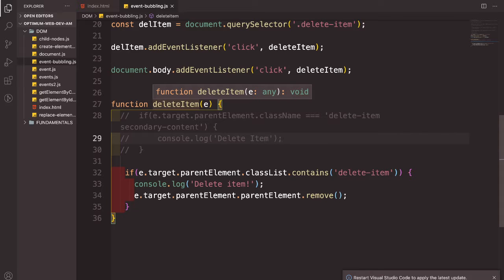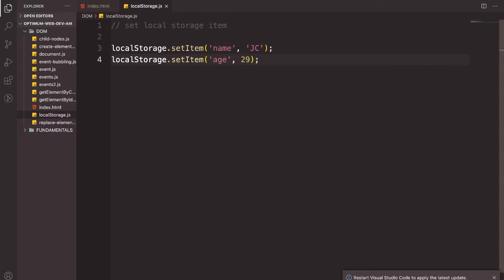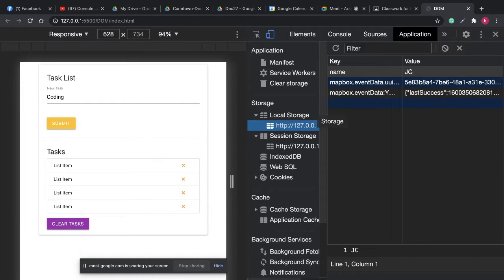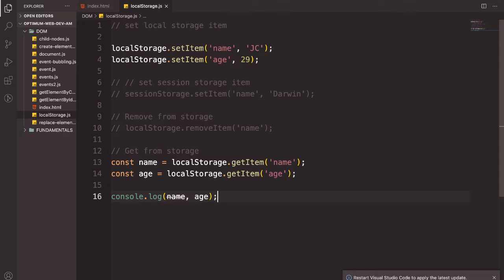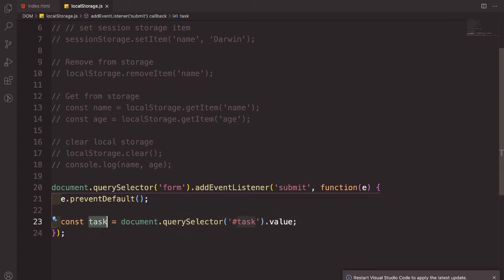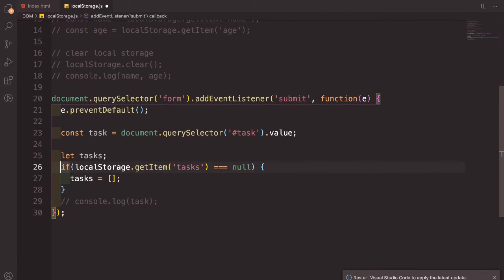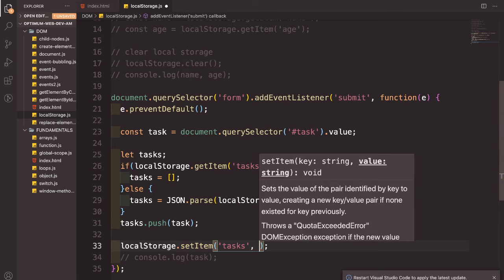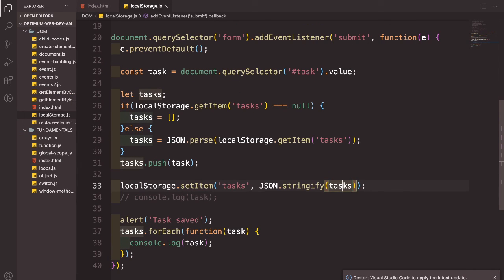Local & Session Storage (Lesson 11)